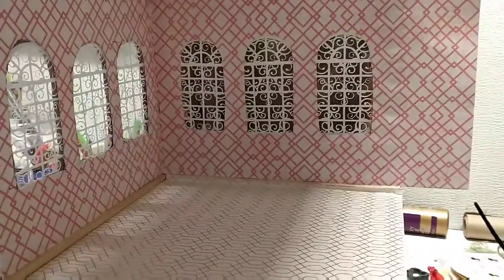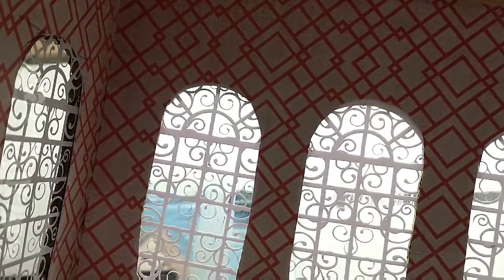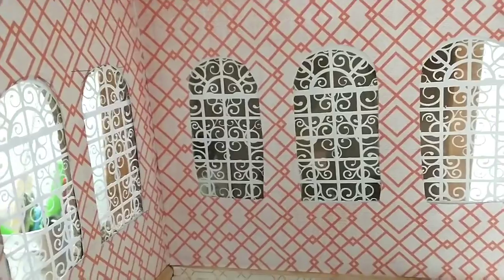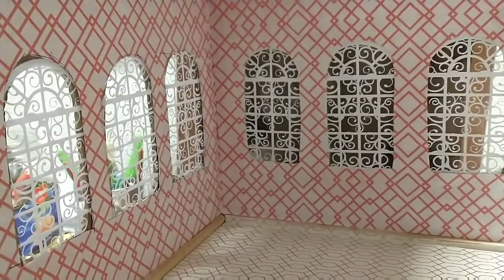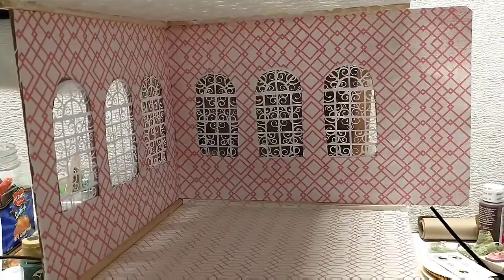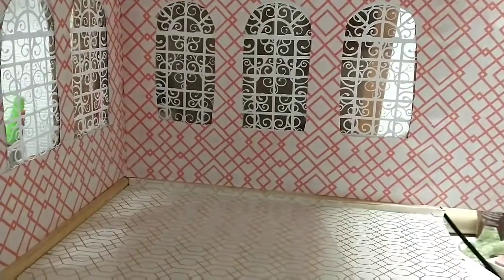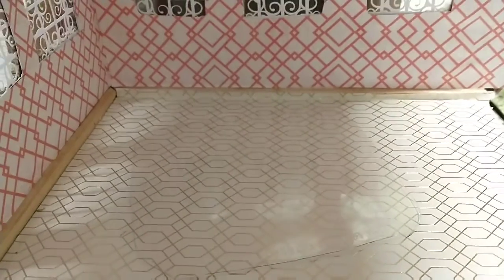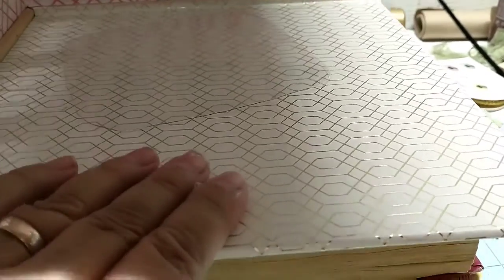Wow, coming along!